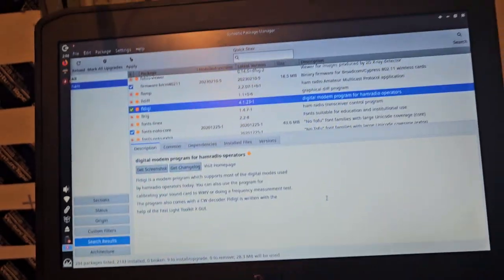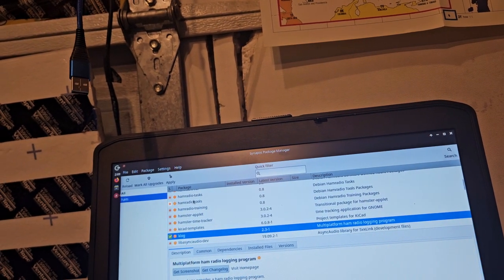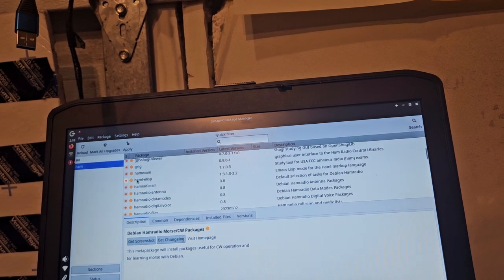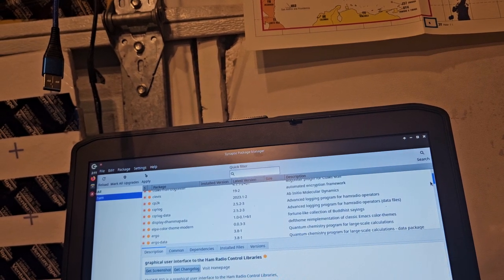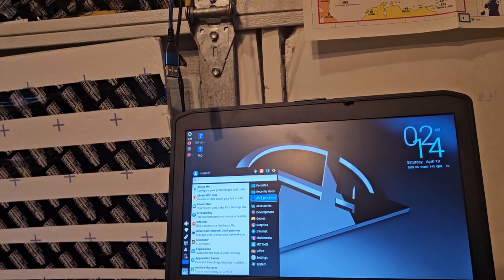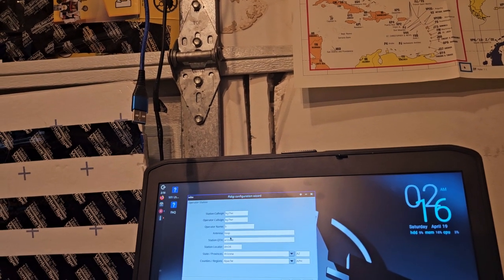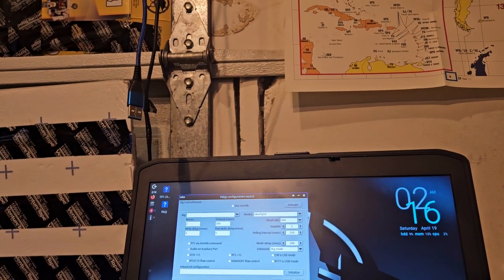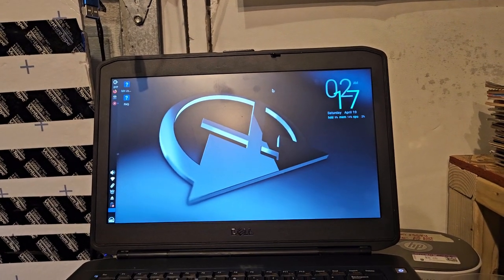Mx linux distro and ham radio software...just checking it out